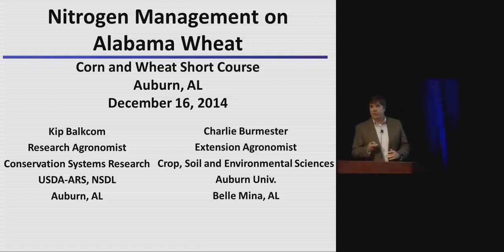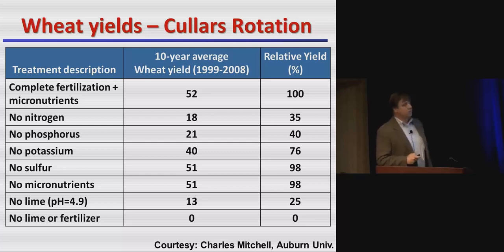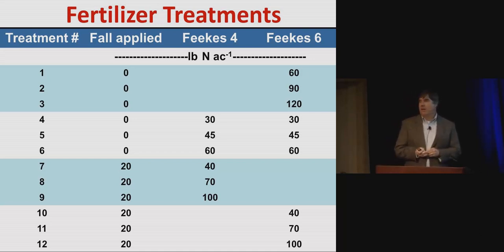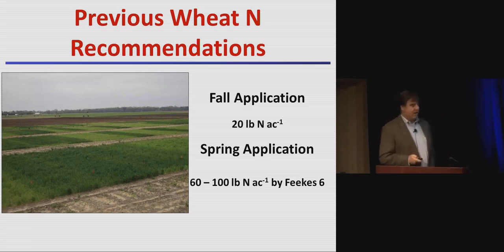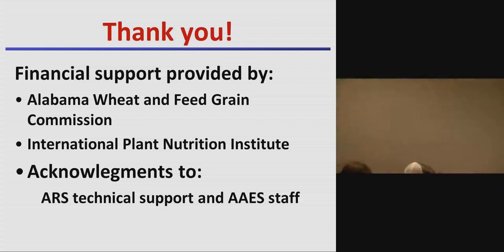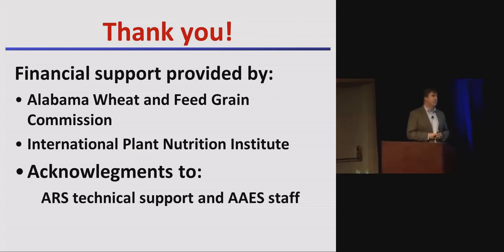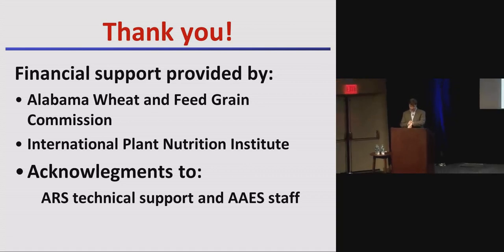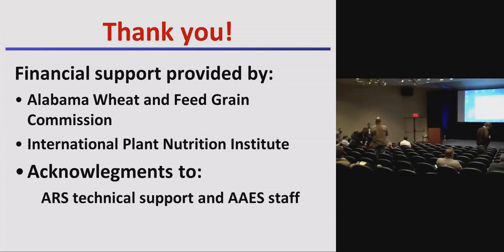Nitrogen Management on Alabama Wheat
Dr. Kipling Balkcom, USDA/ARS